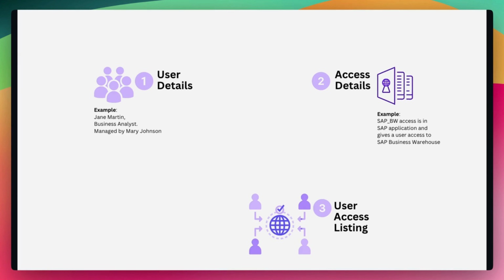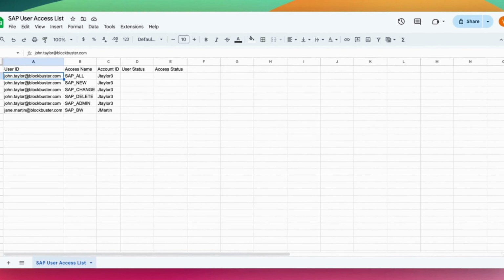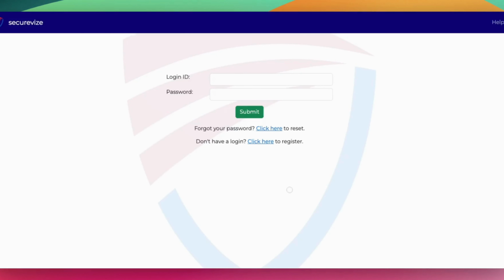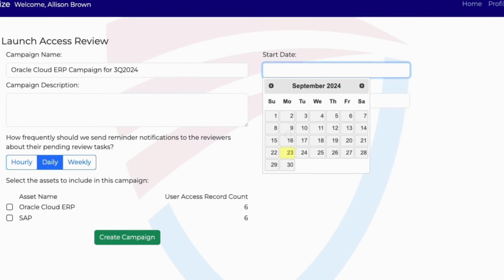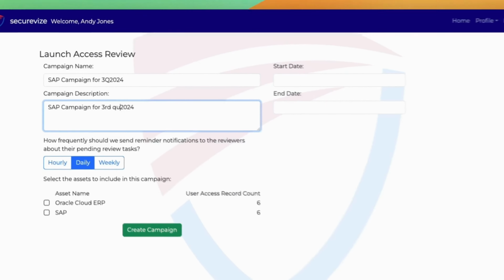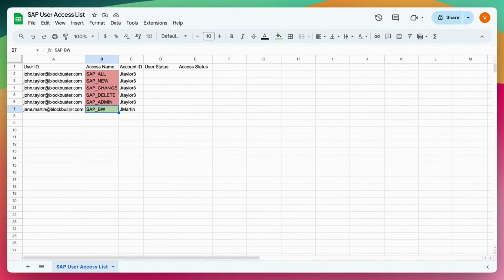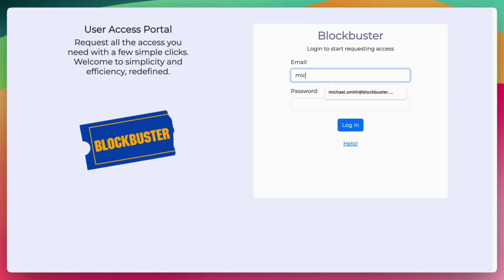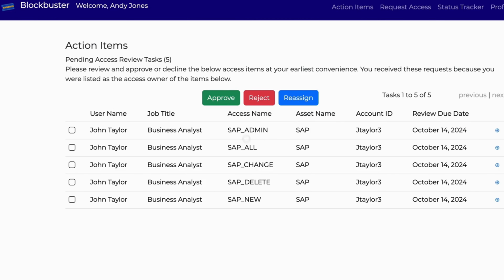Access Review & Recertification in Securevize Platform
Managing User Access Lists for Assets, Launching Access Review and Recertification Campaigns, and completing the review and recertification of the access review tasks in the Securevize platform. Securevize is a No-Code Identity and Access Governance Platform.